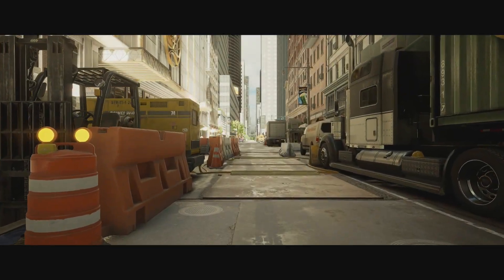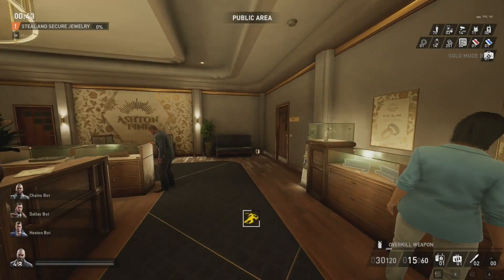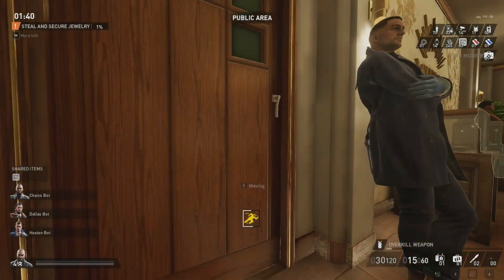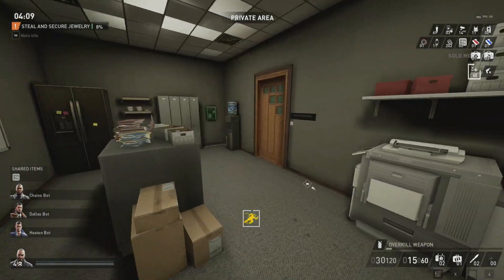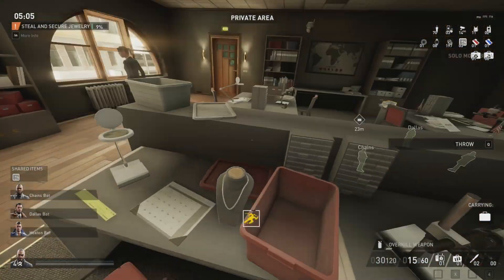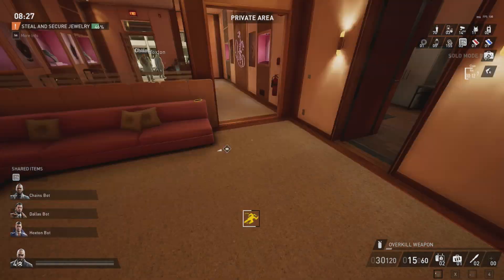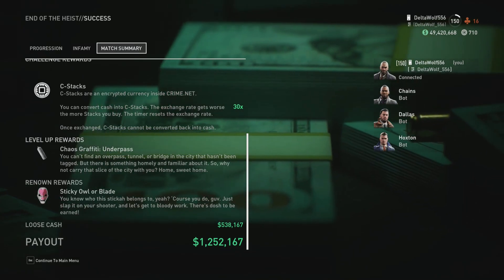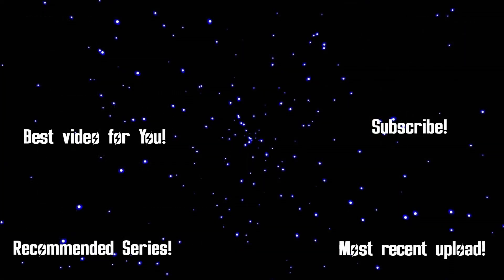Diamond District (Solo-stealth) - Overkill ~ All loot/Unmasked/Casing Mode | Payday 3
5 Stores! (Diamond District)
Solo-Stealth, Overkill, All loot, Unmasked/Casing Mode!

No one reads descriptions but if you ARE reading this have a great day! :)